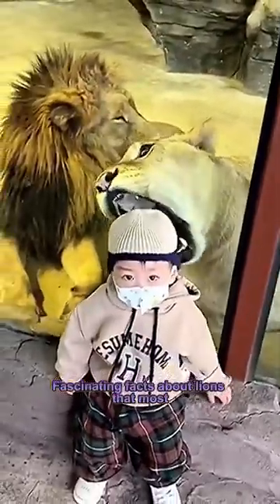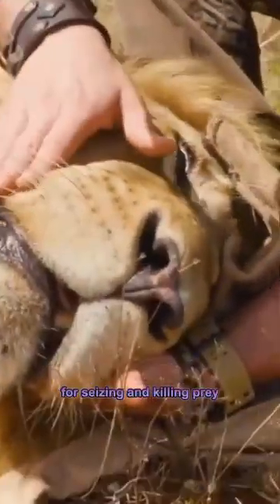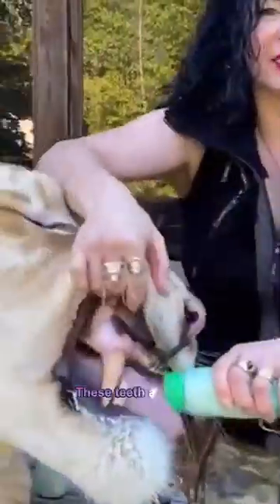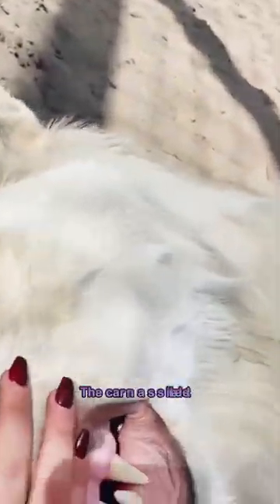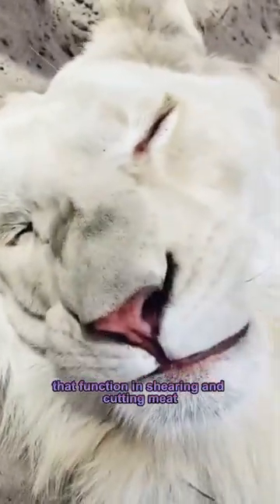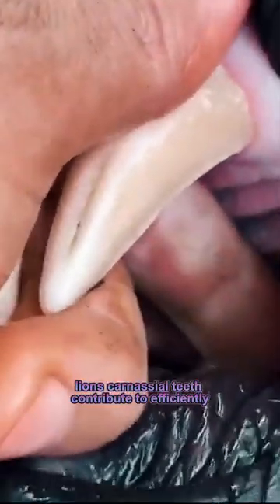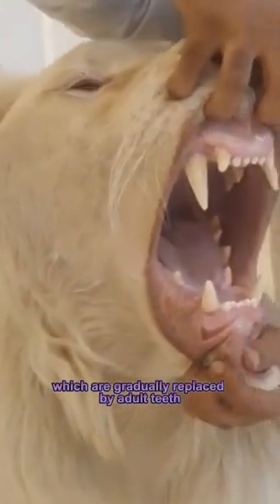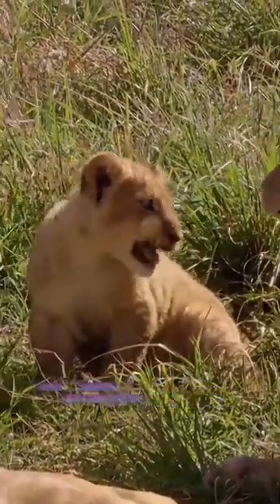Fascinating Facts about Lion's TEETH that MOST don't know in 60 secs.